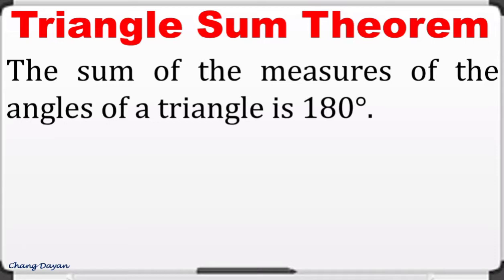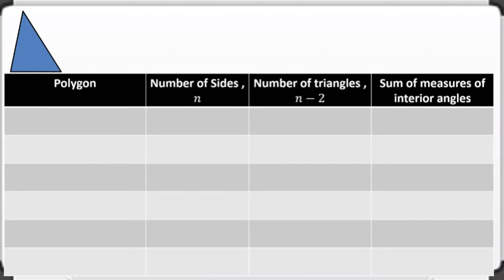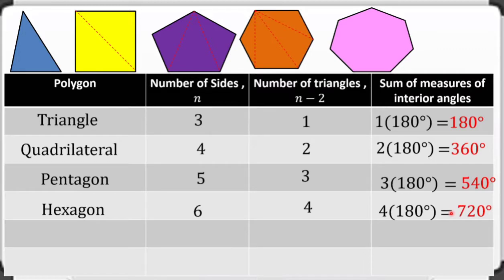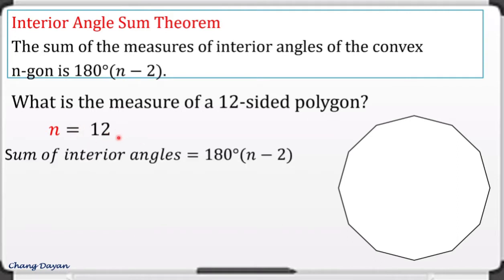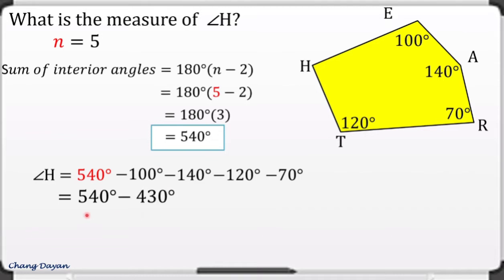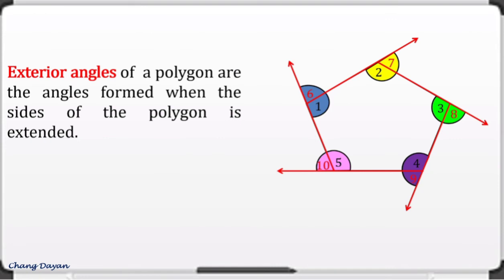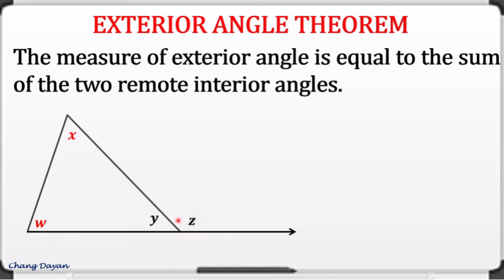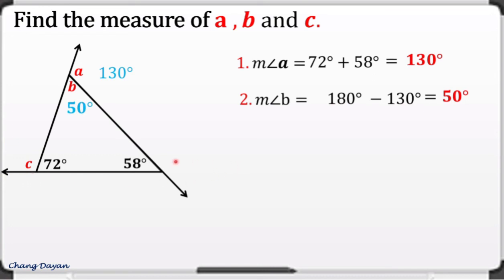ANGLE MEASURES OF POLYGON|INTERIOR ANGLES AND EXTERIOR ANGLES OF POLYGON|MATH 7 QUARTER 3 MODULE 8